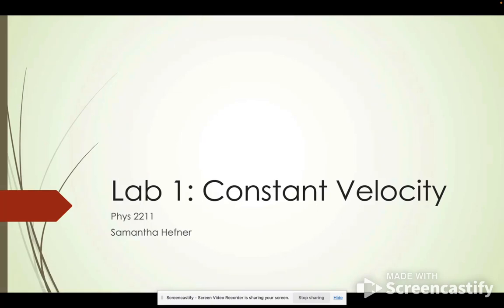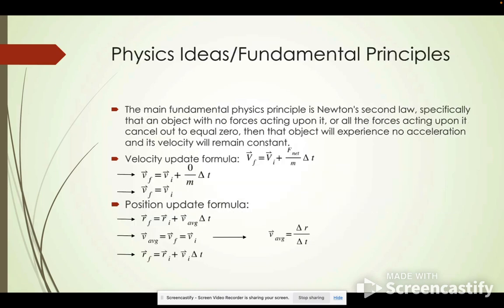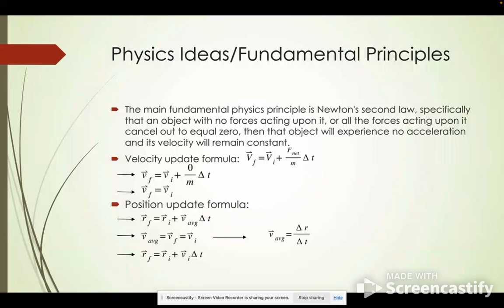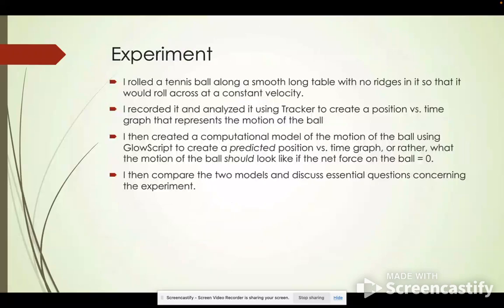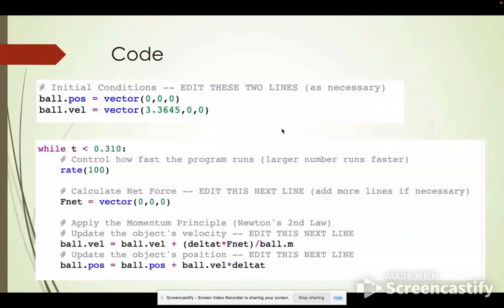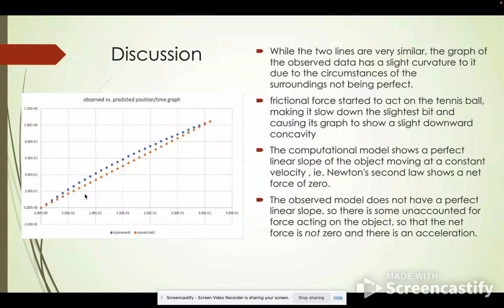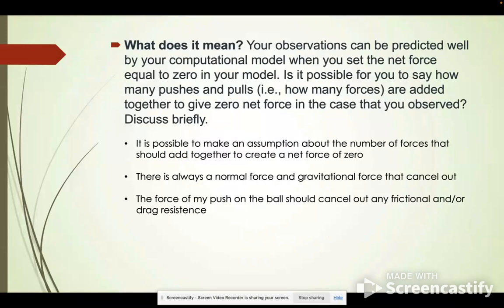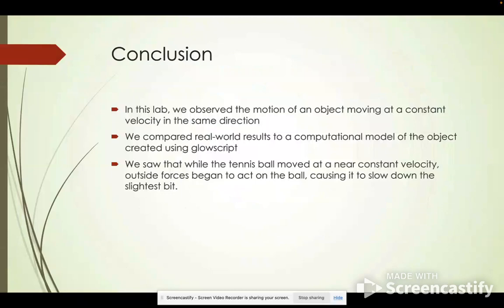Phys 2211 Lab 1: Constant Velocity